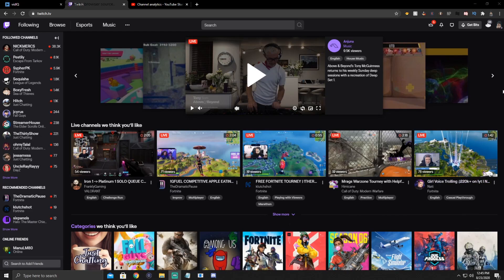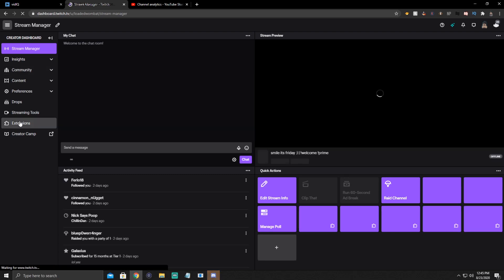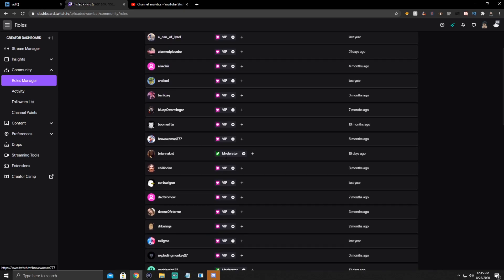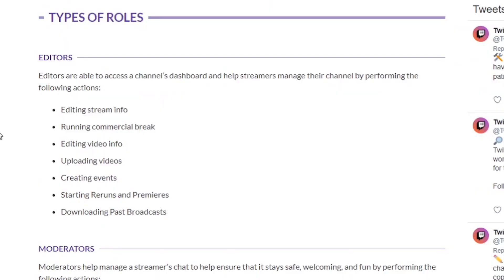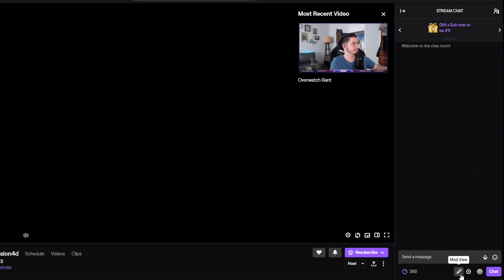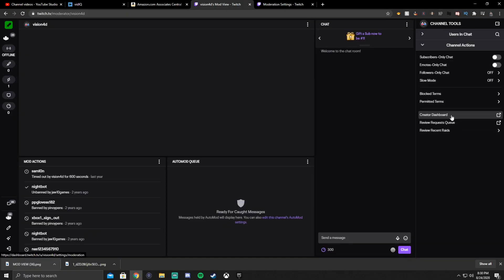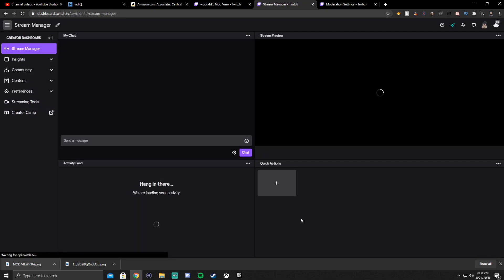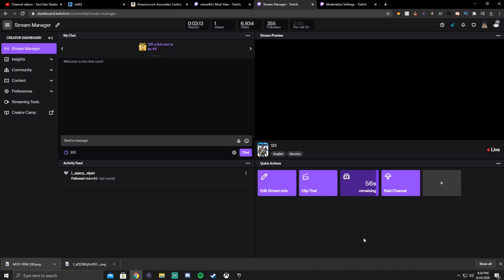How to Run Ads on Twitch as a Mod (Twitch Mod Commands)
How to Run Ads on Twitch as a Mod Watch me LIVE 🔴 🔴 Make sure to stop by and smash that follow button!

This is how to run an ad on twitch as a Mod. I found this question asked by Twitch Mod's consistently with no answer. I hope this helps!

0:00 Intro
0:08 Editor vs Mod
0:23 How to Give Editor Role on Twitch
0:51 How to Actually Run the Ad
1:38 Running an Ad through a Command

WOMBAT'S GEAR

1. Shure Sm7B

2. XLR Cable

3. Dynamite Cloudlifter

4. Go XLR

5. Logitech C920 Webcam

6. Logitech g502 mouse